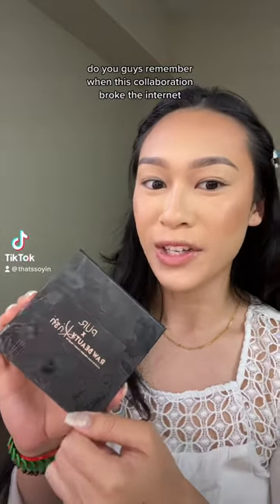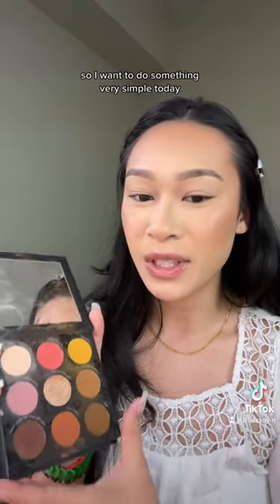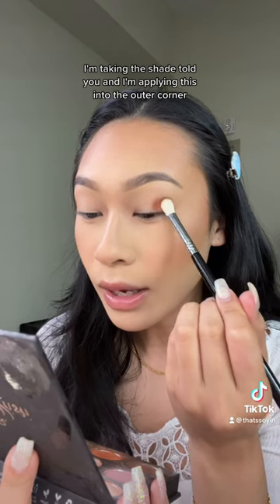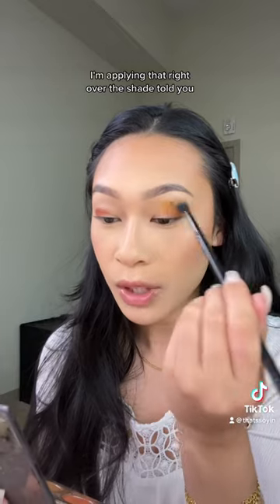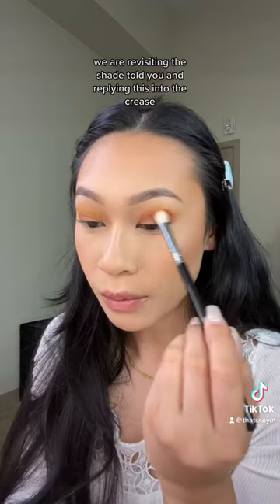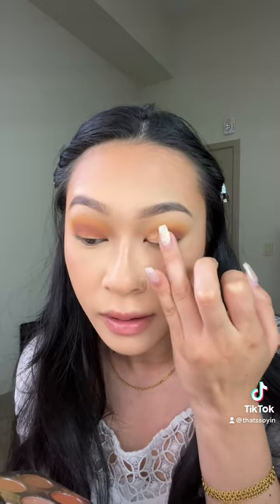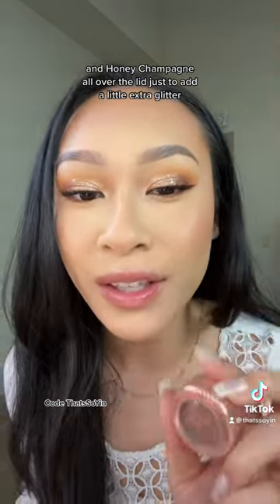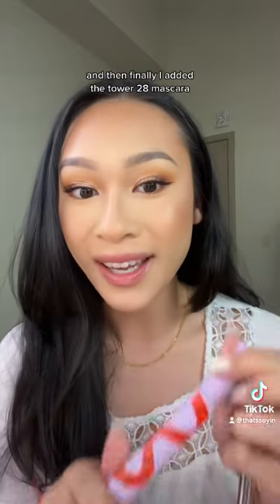PUR x RawBeautyKristi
~The Butters Hygienics Co. - code ‘ThatsSoYin’ - getthebutters.com

Instagram, TikTok, Facebook: ThatsSoYin

Makeup Appointments: BeautybyJasmineYin.com
Small Business: ShopBeautybyJasmineYin.com